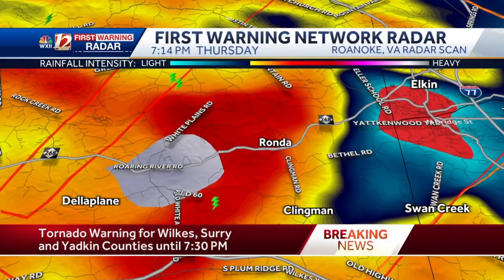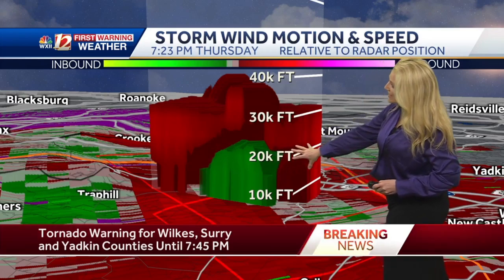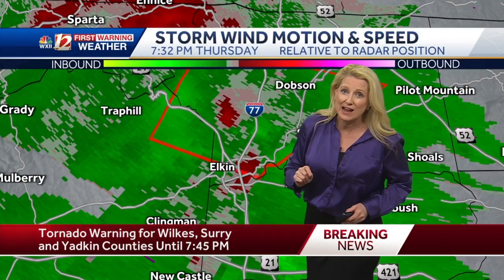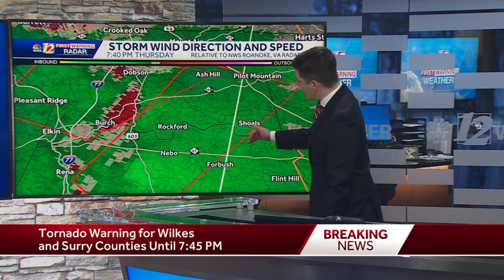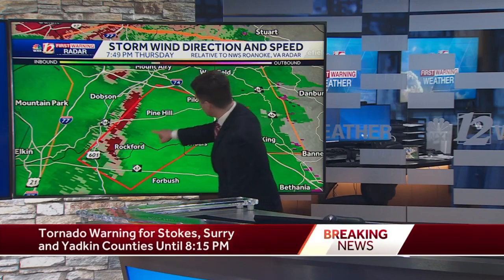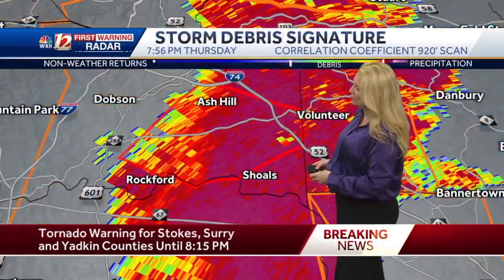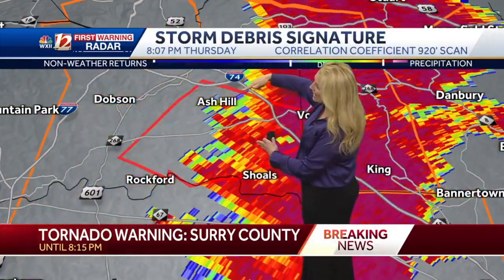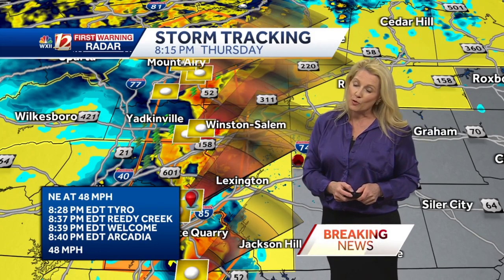WXII 12 Severe Weather Coverage April 11, 2024